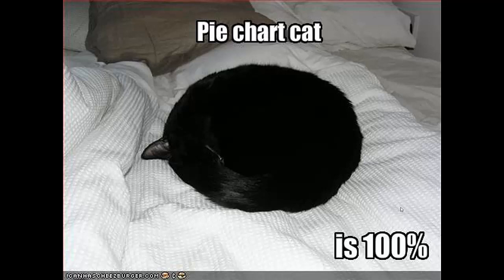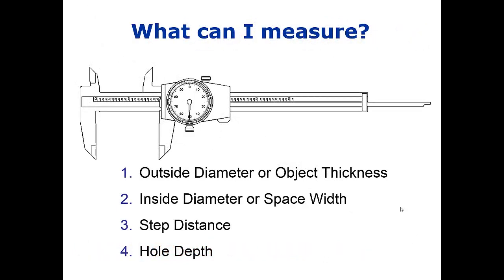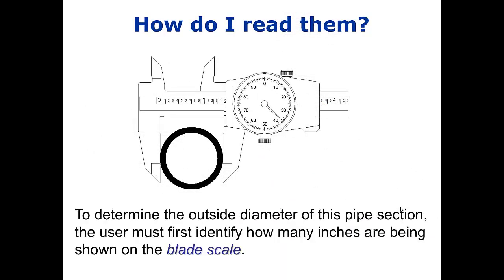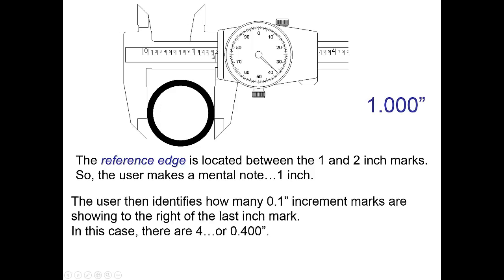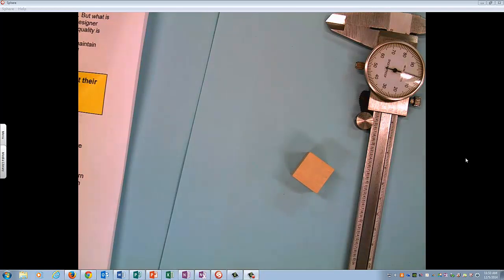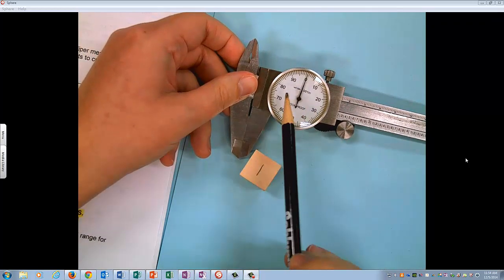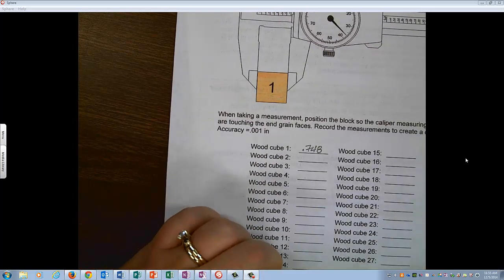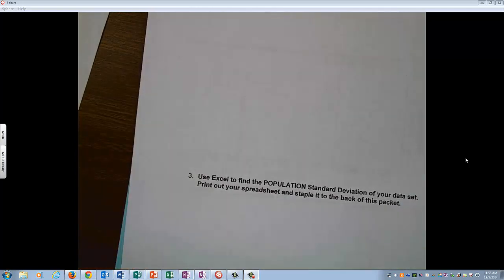Measuring Puzzle Pieces with Dial Calipers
How to use dial calipers and a demonstration of measuring Puzzle Blocks.